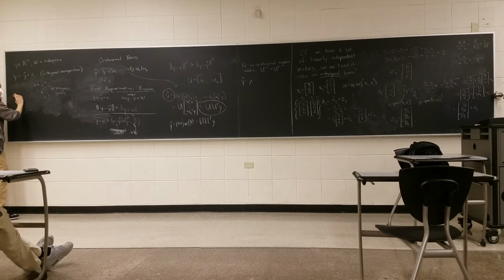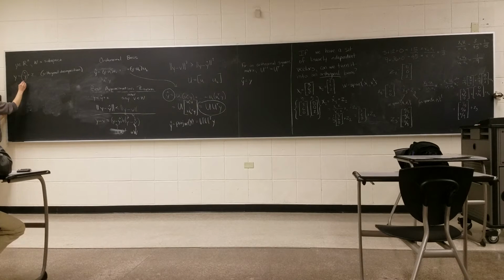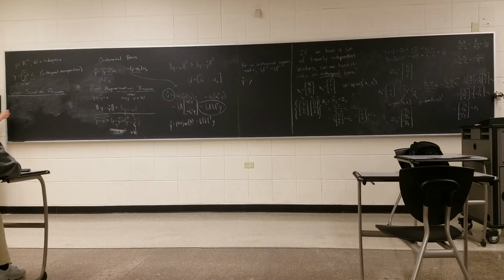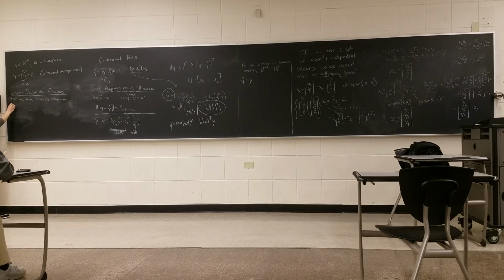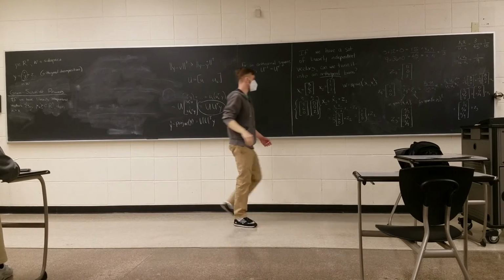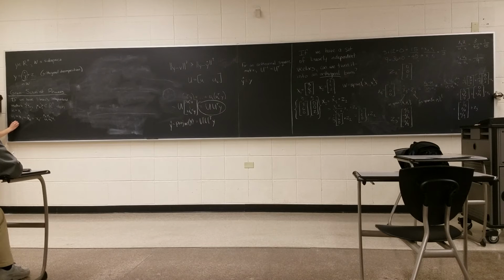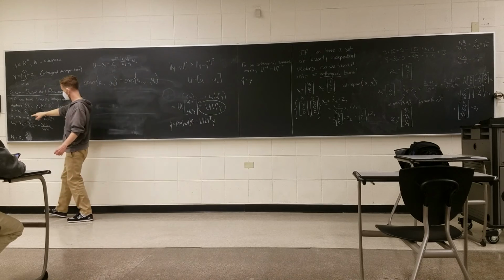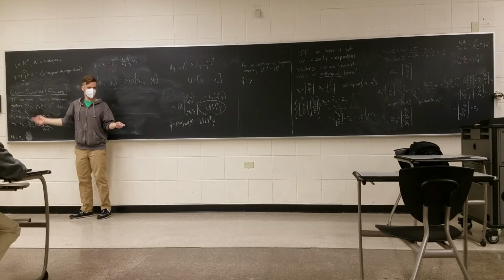Linear Algebra - Lecture 29 B2 - Spring 2021